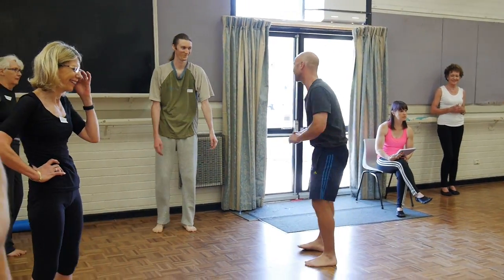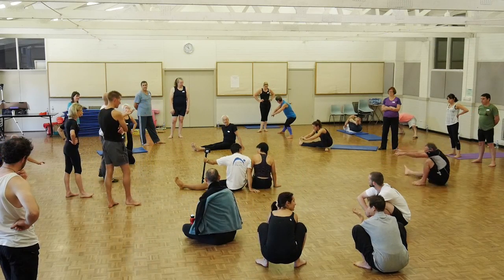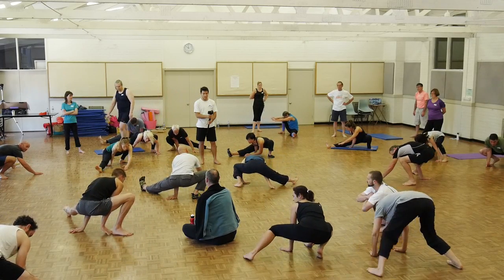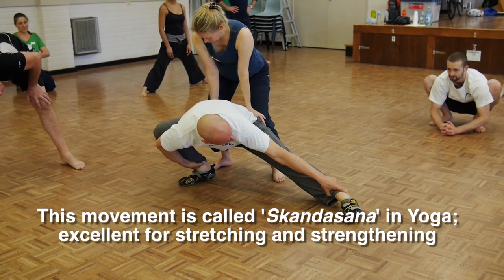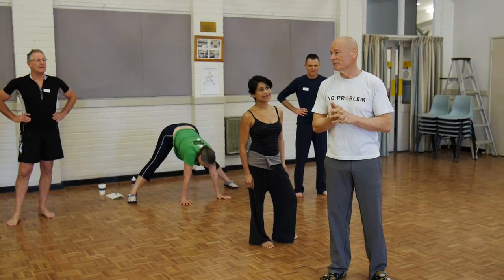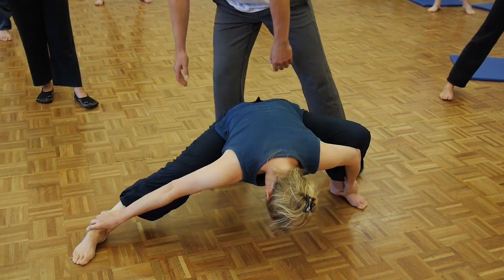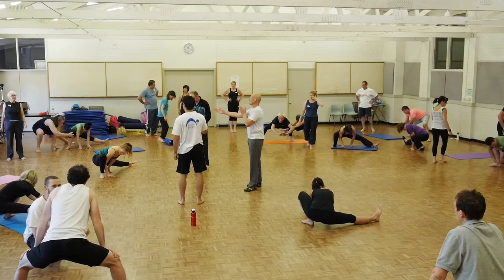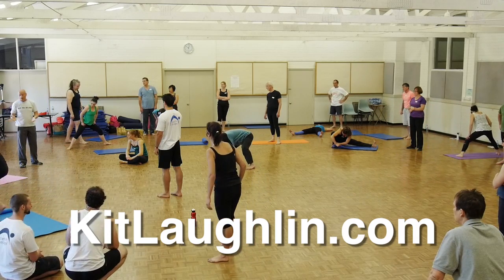Mobility for Side Splits: Cossack squat martial arts warmup and variations | Stretch Therapy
This recording give details of various assistance techniques that can help you master the Cossack squat. How proportion affects the execution of some exercises is discussed. Skandasana (a flat-foot version of the Cossack squat, but from Yoga) is reviewed.

The Cossack squat is both a stretching and strengthening movement, and it can easily be loaded using a Kettlebell or a dumbbell. Make sure you can do 10 on each side in good form BEFORE loading, and use small weights (5lbs/2Kg) first. Holding a weight in front of you at arm's length is a great counterbalance, too, and you will be able to hold the torso more upright if you do.

The straight leg on each side experiences the greatest stretch (and, like the pancake), gracilis and the inner hamstring are the main limitations for most people. Working this pair in a moving exercise is THE way to loosen any adhesions between them.

All these warm-up elements will help you master the pancake and the straddle-up, in time. While we work on getting the Mastery programs made, these will prepare you for what's coming.

If you write to me directly, I may ask you to join, and repost your questions on the Forums, so others may benefit.

Timestamps
00:00 - Intro and discussion of which muscles might be cramping
00:33 - Cherie demos an advanced version
00:50 - Kit and Craig demo proportional limitations to the Cossack
02:15 - Liv demos beginner's version
02:55 - moving in a suitable version: gold
03:05 - Kit demos ankles-held version; Liv shows partner assistance
04:25 - Liv and Cherie demo advanced partner version
05:05 - Cherie helps Liv to loosen ankle and soleus (this helps move body forward, for balance)
05:16 - Kit explains how long it took for him to get flexible in this movement (30 years!!!)
06:05 - Contractions
07:09 - Craig demos Chinese dynamic version
07:40 - Ben is corrected; Kit explains ankle and foot position constraints